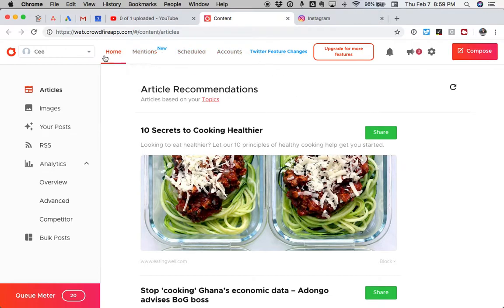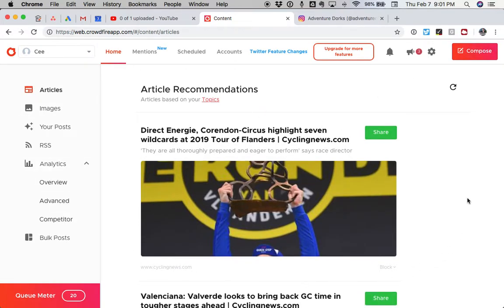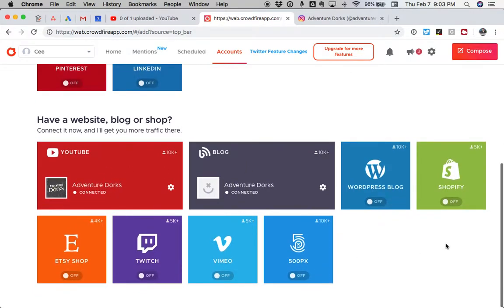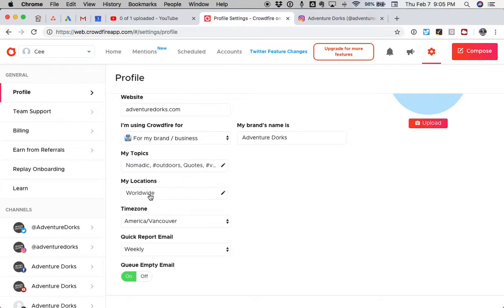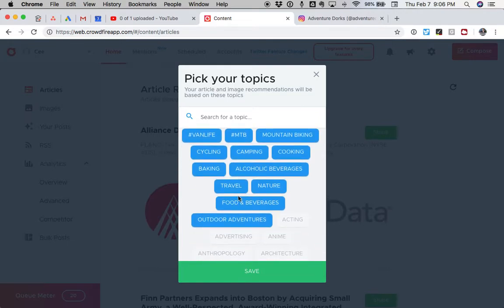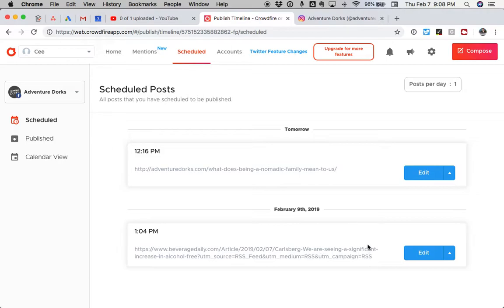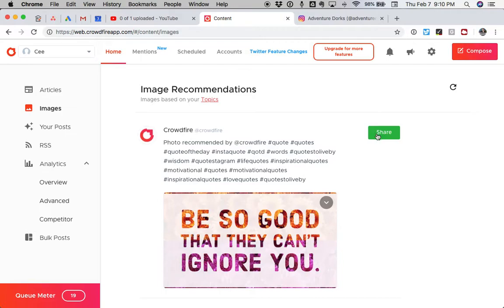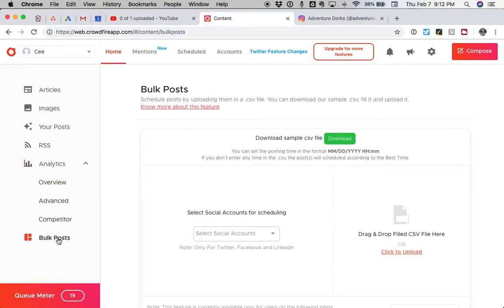How to use Crowdfire to manage your social media.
Crowdfire is an app that enables you to manage your social media in a lot of interesting ways. Sign up for the free version and upgrade if you find yourself using it a lot and need the additional features.
In this video I show you how to use Crowdfire for managing your social networks.
Crowdfire Basics:
* You can share articles curated based on topics you pre-select to Facebook, Twitter, LinkedIn, and Pinterest.
* You can repost Instagram images curated for you from the topics and hashtags you pre-select.
* You can share your own content from your blog or YouTube channel.
* You can create posts and add them individually or in bulk.
* All posts can be posted “at best time” or scheduled in the future or posted right away.
* Crowdfire will send you notifications to help you manage your content so watch for those.